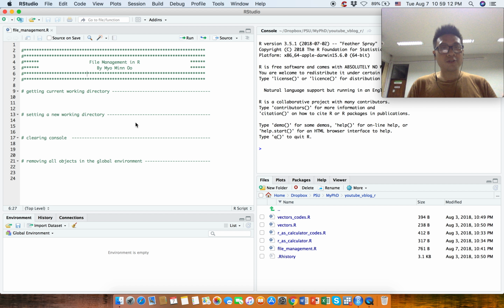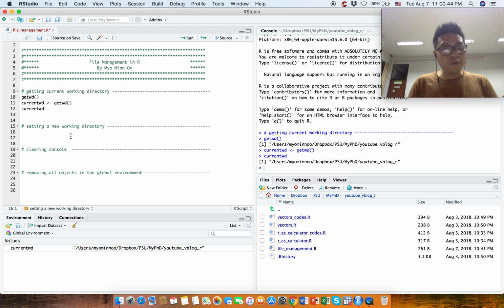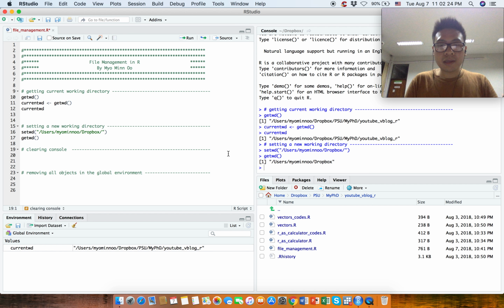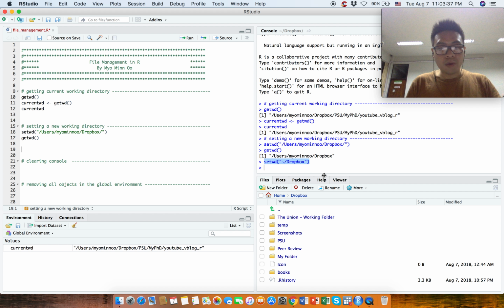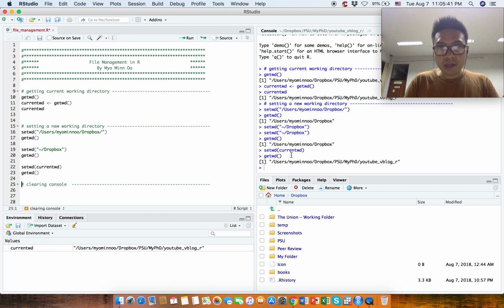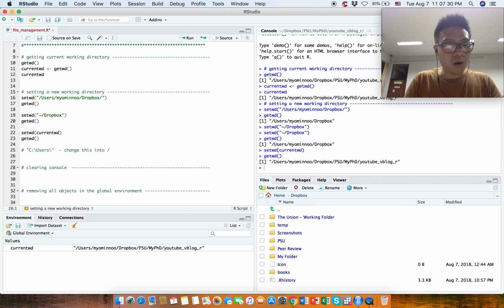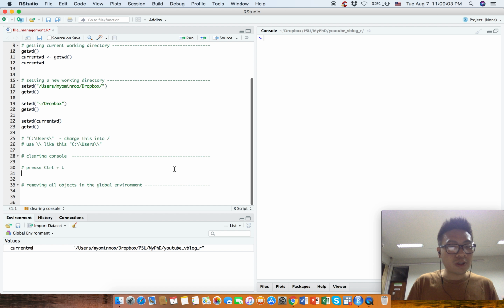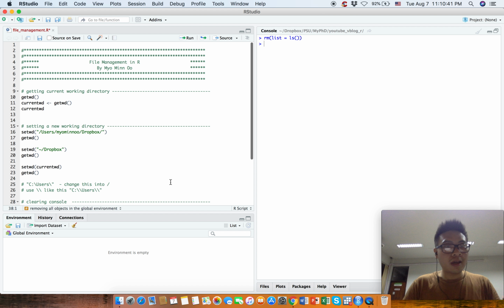file and directory management in R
In this video, I talked about how to get current working directory, how to change into other working directory (there are two ways), clearing console and global environment (basically all objects created in R).